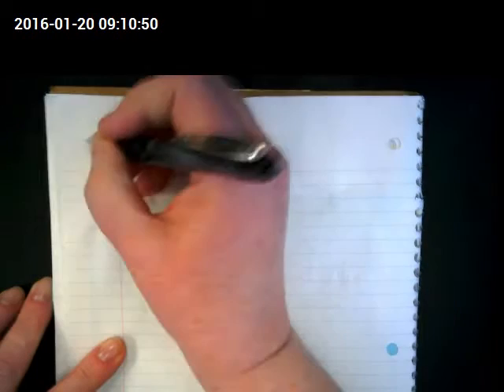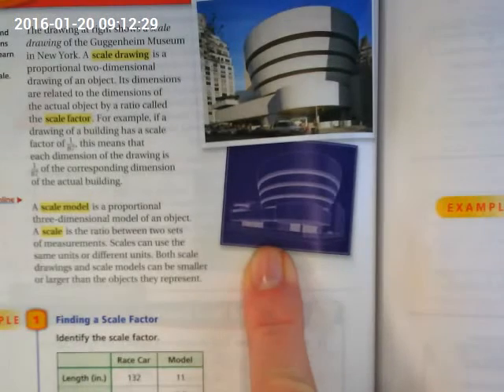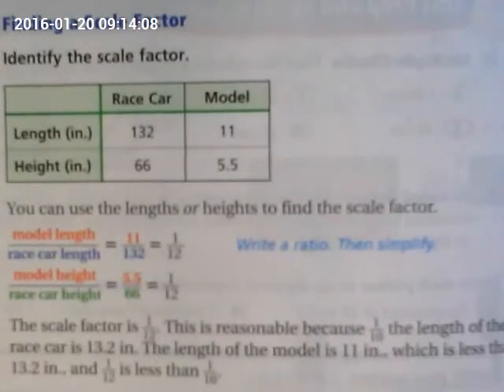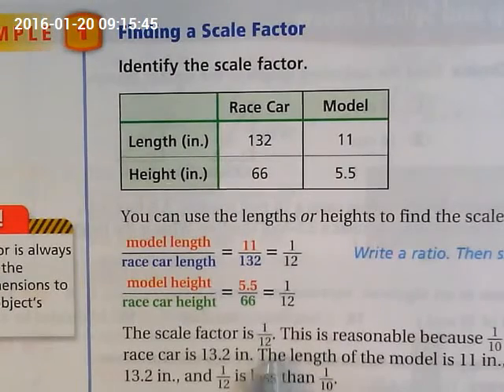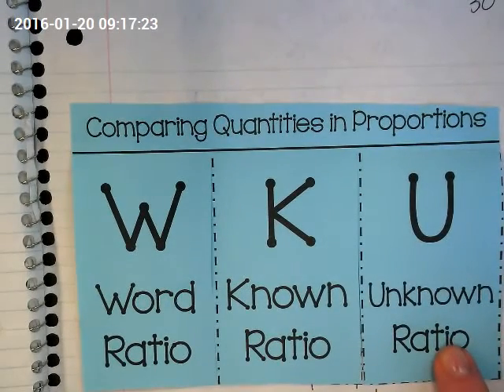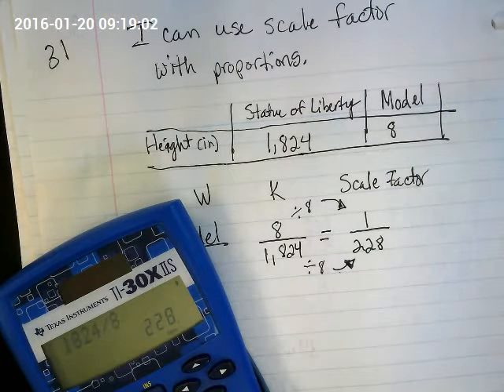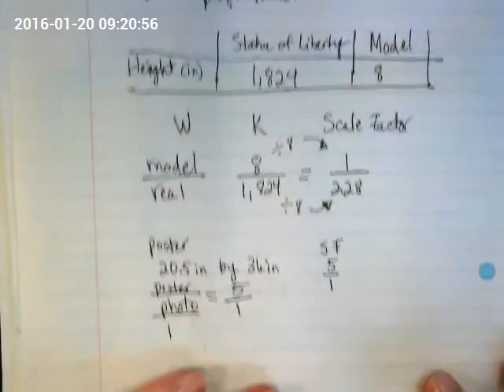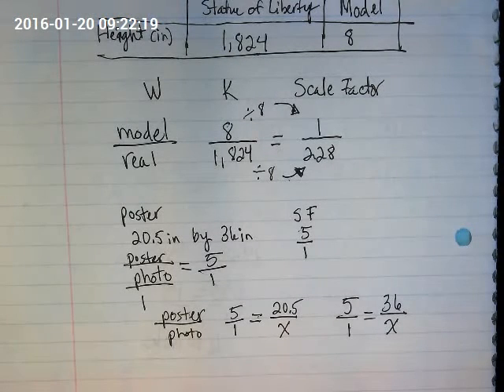Scale Factor and Proportions